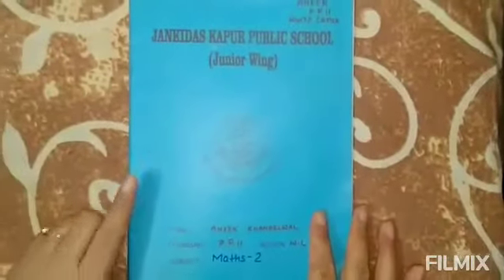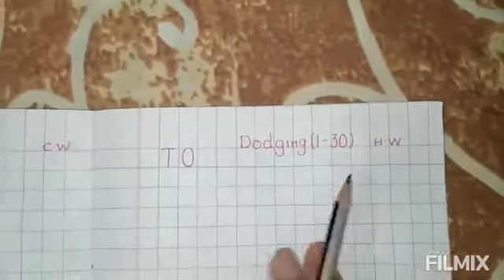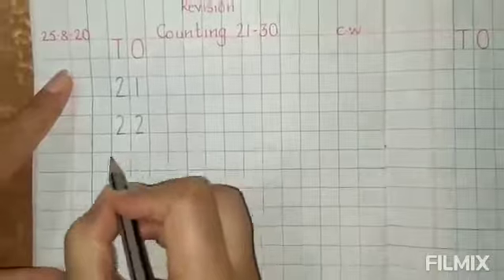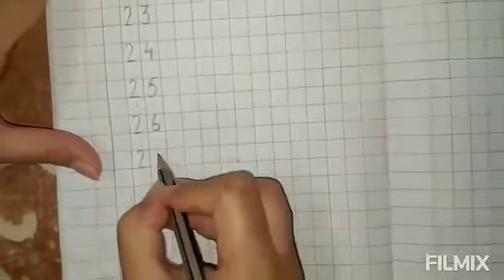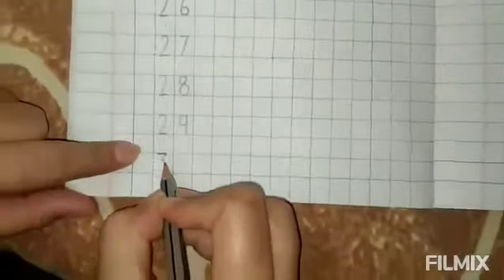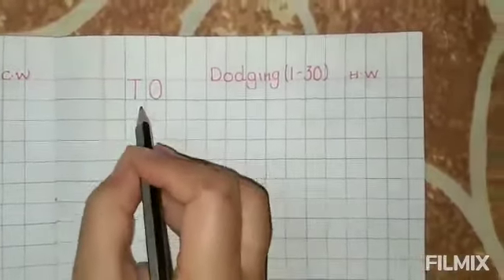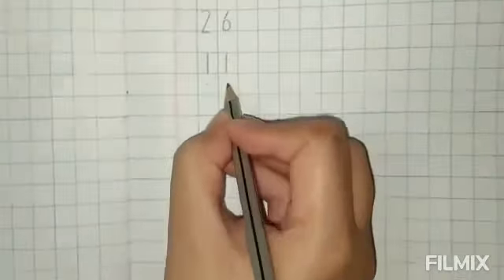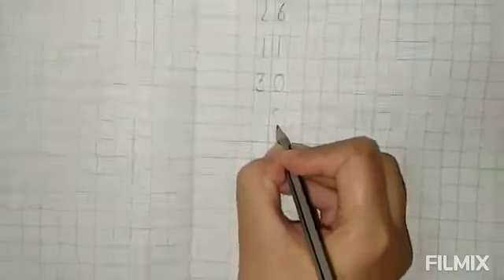Write Formation of Maths Number 21-30 for children learning video-CBSE Online E Learning